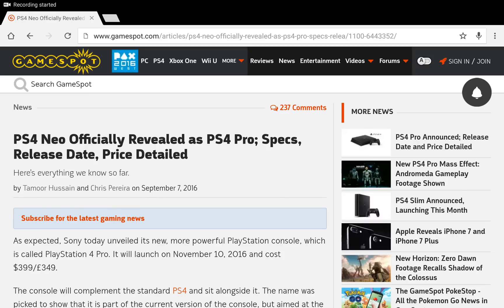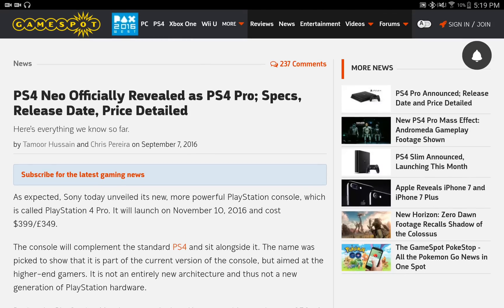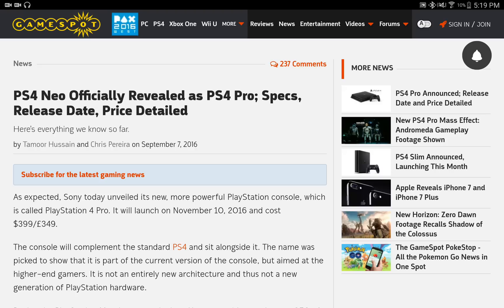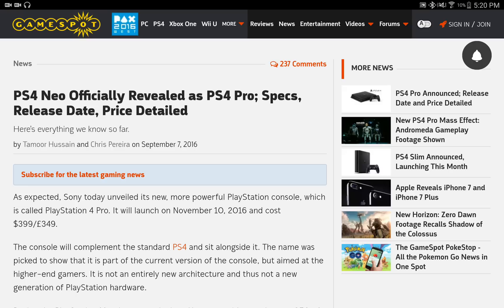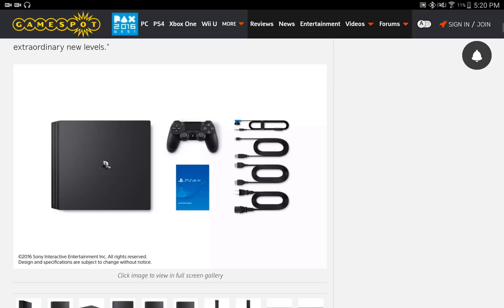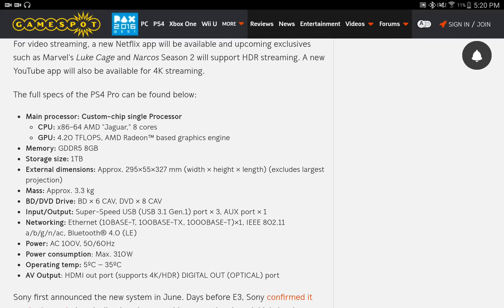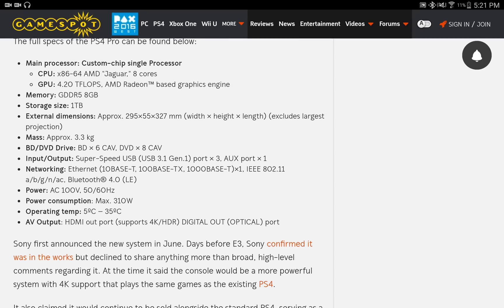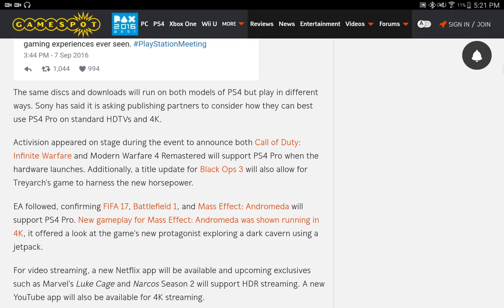PS4 Pro Specs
PS4 pro Specs Source Gamespot.com
Main processor: Custom-chip single Processor
CPU: x86-64 AMD "Jaguar," 8 cores
GPU: 4.20 TFLOPS, AMD Radeon™ based graphics engine
Memory: GDDR5 8GB
Storage size: 1TB
External dimensions: Approx. 295×55×327 mm (width × height × length) (excludes largest projection)
Mass: Approx. 3.3 kg
BD/DVD Drive: BD × 6 CAV, DVD × 8 CAV
Input/Output: Super-Speed USB (USB 3.1 Gen.1) port × 3, AUX port × 1
Networking: Ethernet (10BASE-T, 100BASE-TX, 1000BASE-T)×1, IEEE 802.11 a/b/g/n/ac, Bluetooth® 4.0 (LE)
Power: AC 100V, 50/60Hz
Power consumption: Max. 310W
Operating temp: 5ºC – 35ºC
AV Output: HDMI out port (supports 4K/HDR) DIGITAL OUT (OPTICAL) port